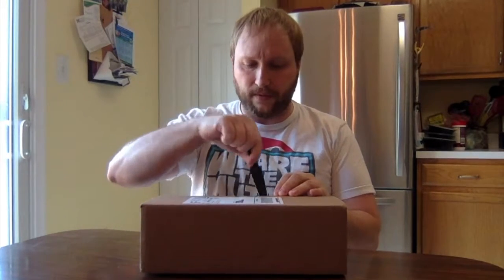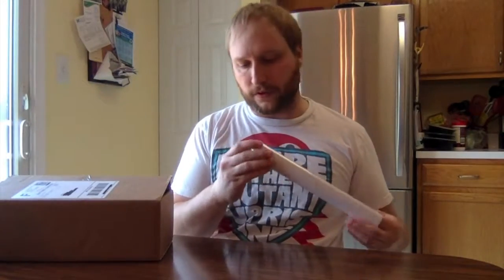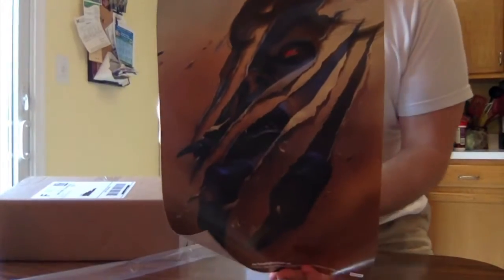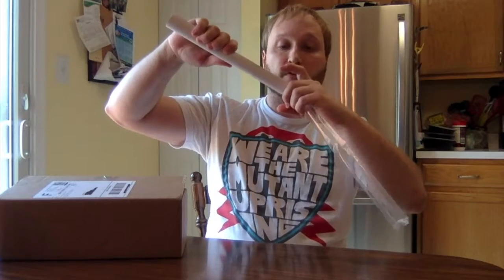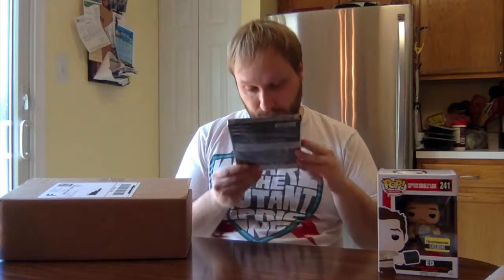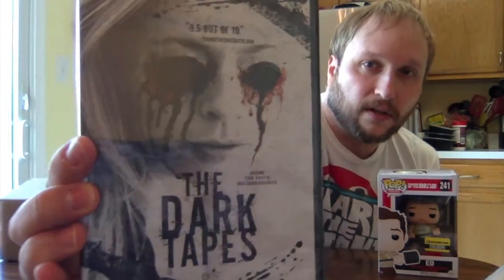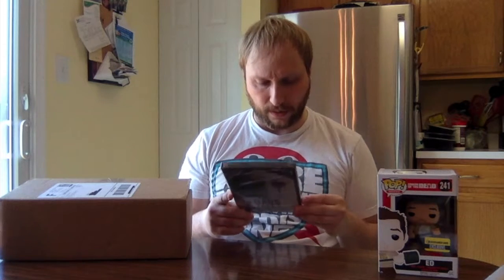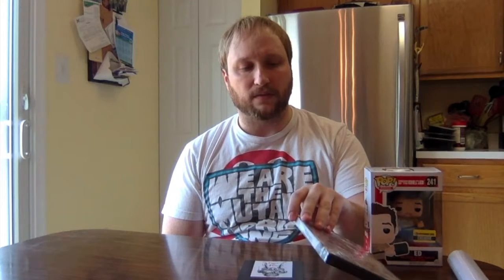Box of Dread unboxing - (June 2017)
It's time for the June 2017 Box of Dread to be unboxed.